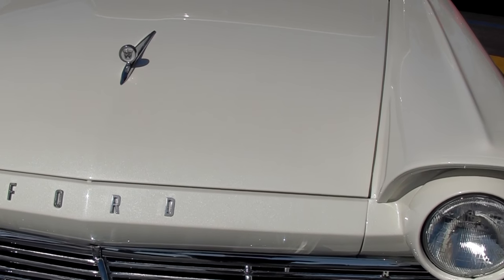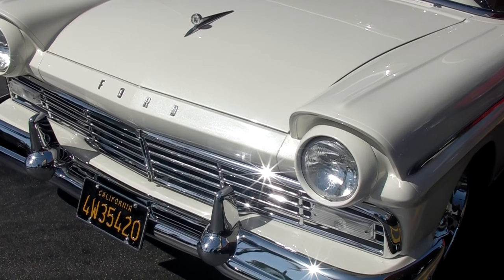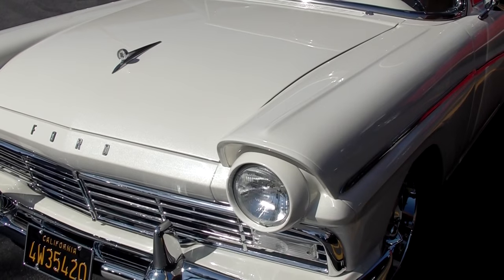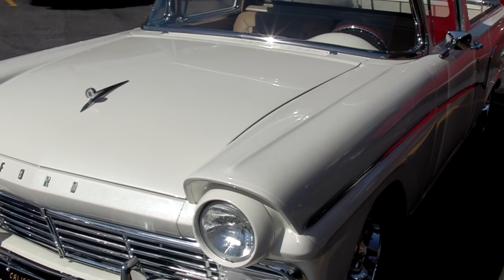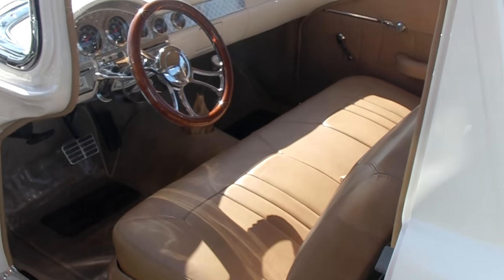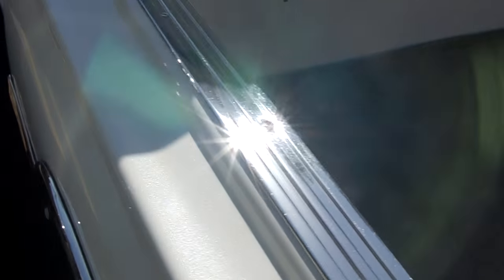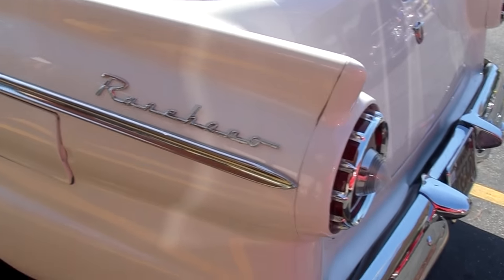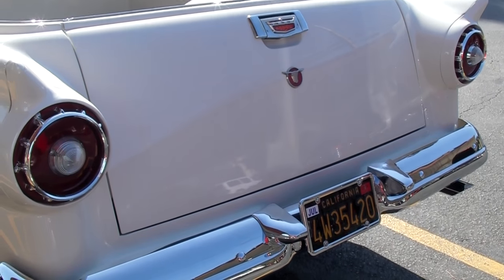1957 Ford Ranchero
1957 Ford powered Ranchero  @ Bobs Big Boy April 1st 2016